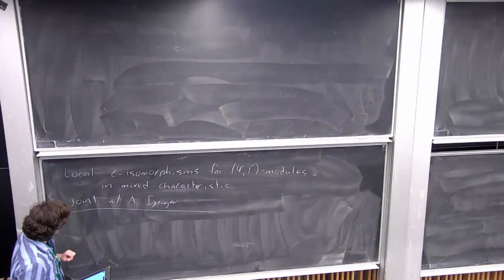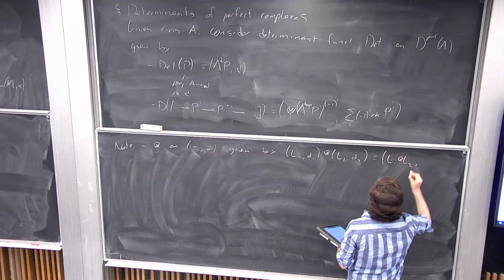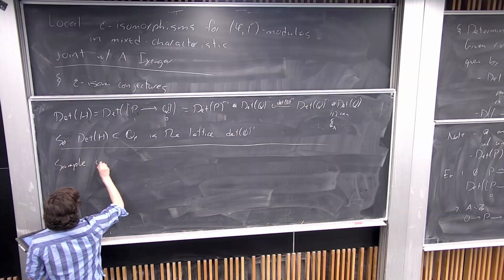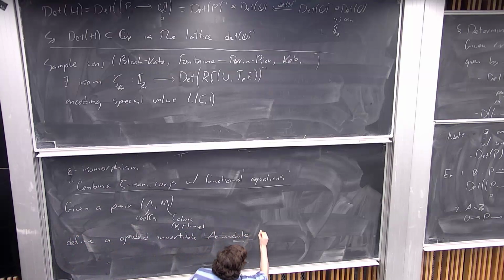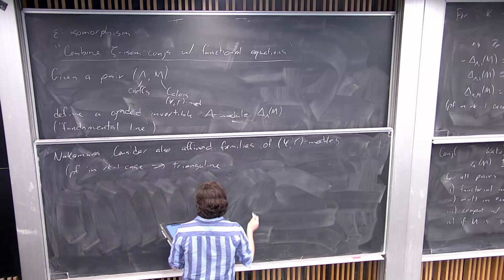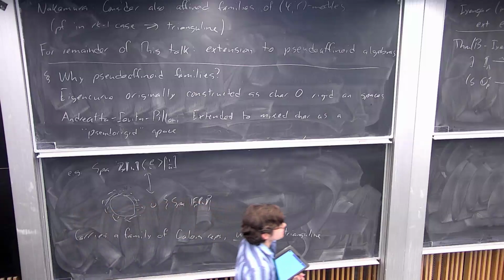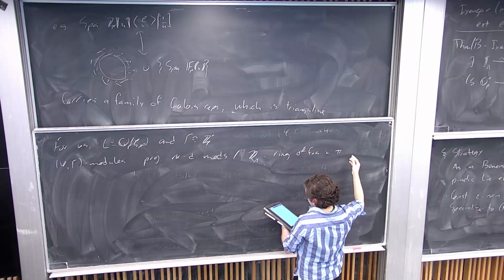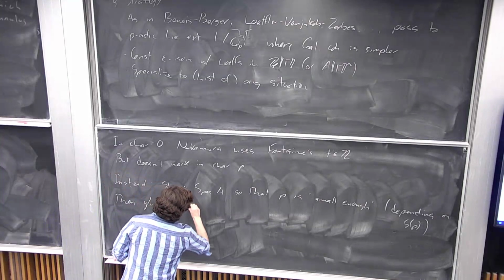Rebecca Bellovin, Local $\varepsilon$-isomorphisms for $(\varphi,\Gamma)$-modules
Rebecca Bellovin, Local $\varepsilon$-isomorphisms for $(\varphi,\Gamma)$-modules in mixed characteristic